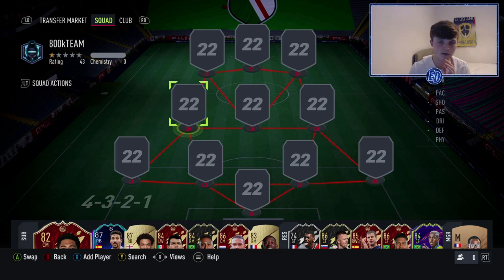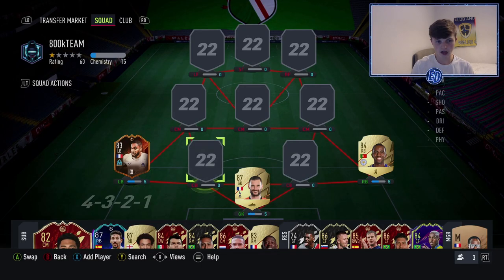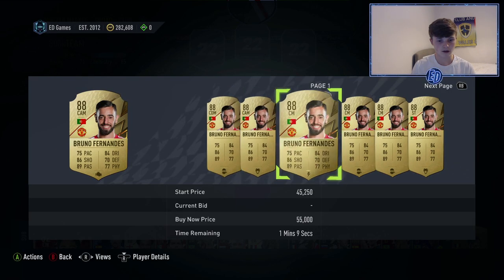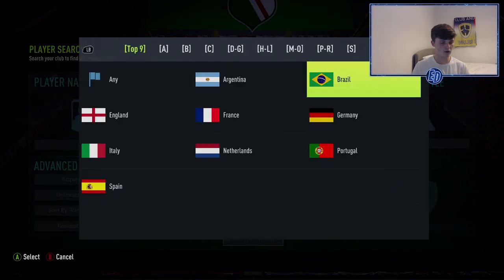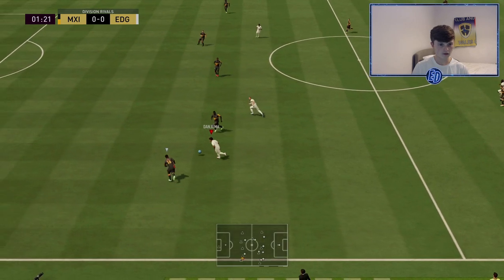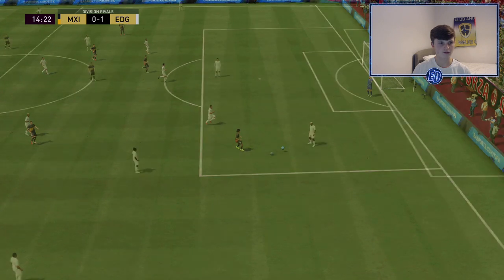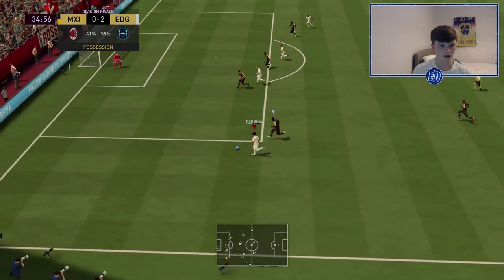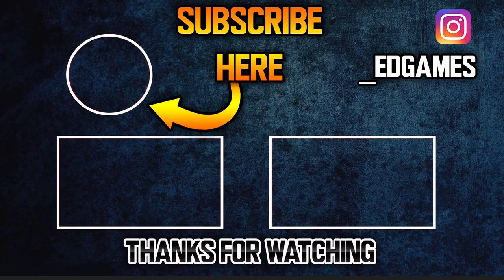*INSANE* 800k SQUAD BUILDER - FIFA 22 Ultimate Team